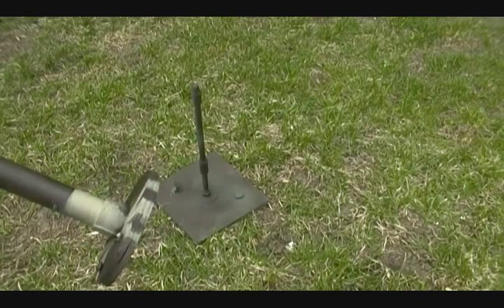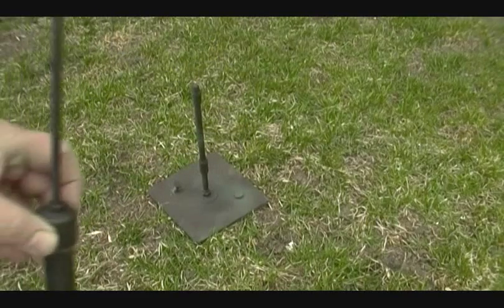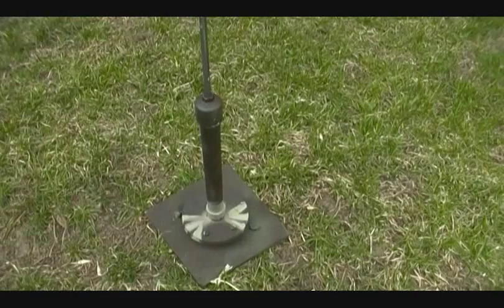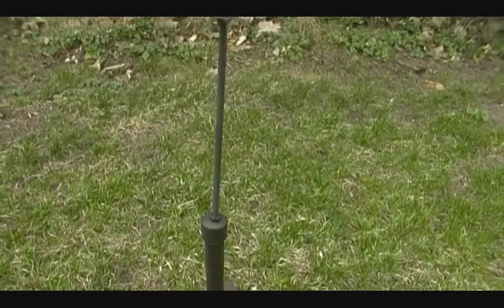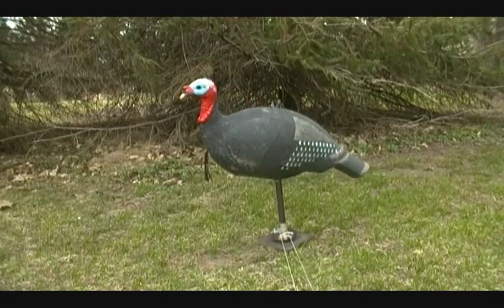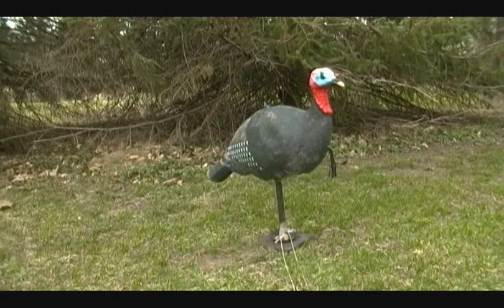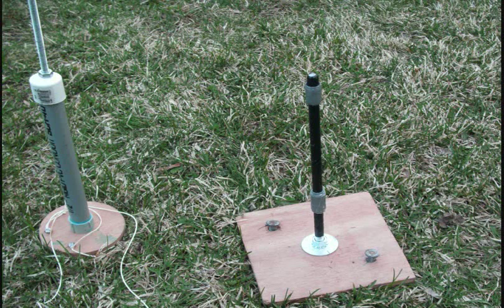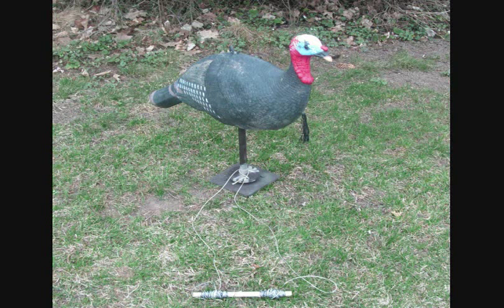Jake Decoy on a String, Non Motorized Moving Turkey Decoy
A few simple parts, and you have a moving turkey decoy with no motor, no batteries!